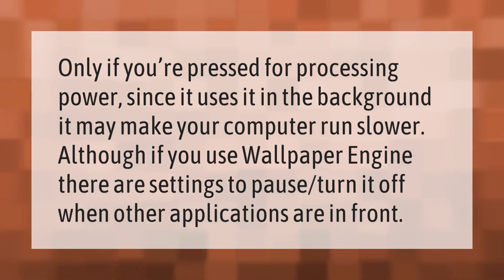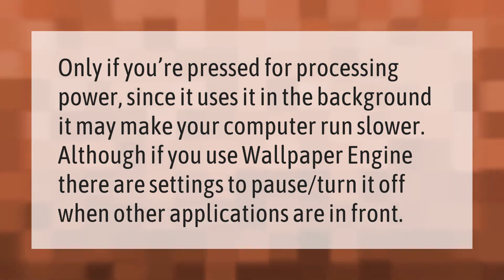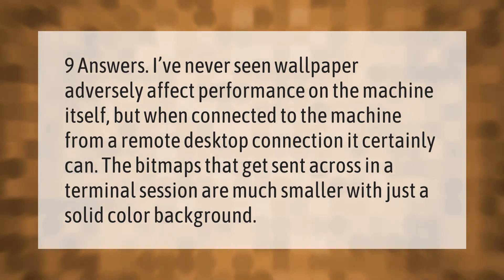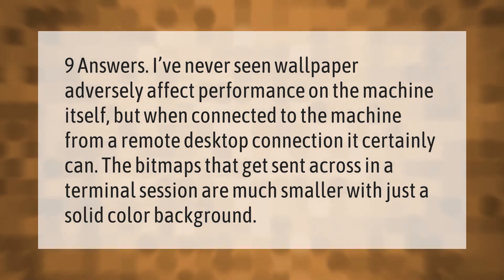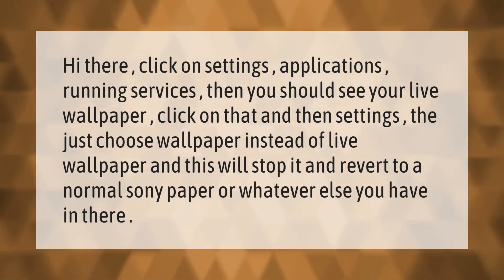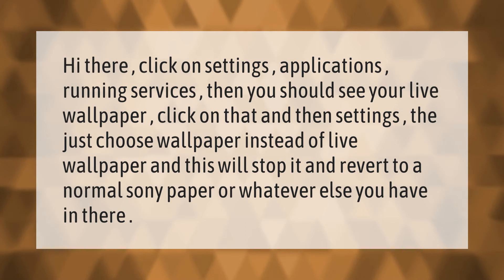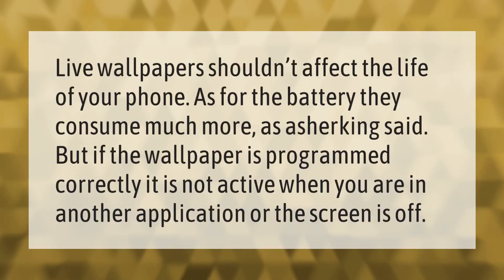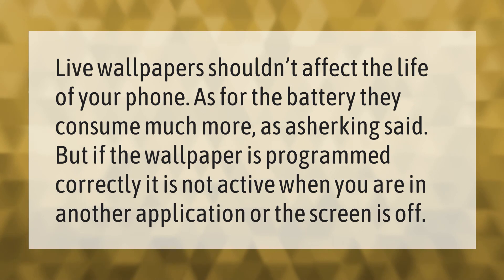Are live wallpapers bad for your PC?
00:00 - Are live wallpapers bad for your PC?
00:33 - Does wallpaper affect performance?
01:03 - How do I turn off live wallpaper?
01:31 - Is using live wallpaper bad?

Laura S. Harris (2021, September 14.) Are live wallpapers bad for your PC?
    AskAbout.video/articles/Are-live-wallpapers-bad-for-your-PC-262148